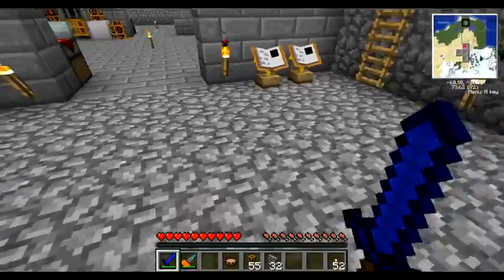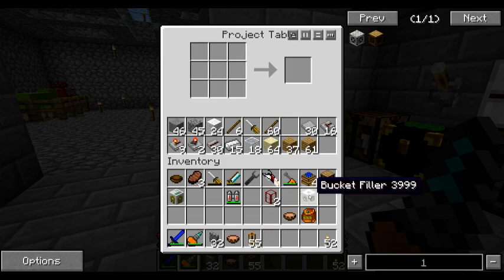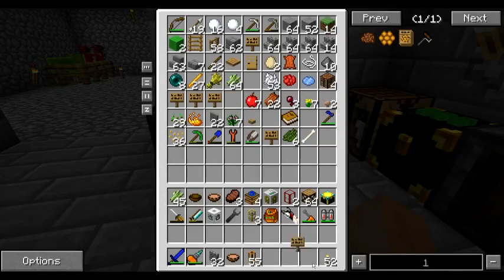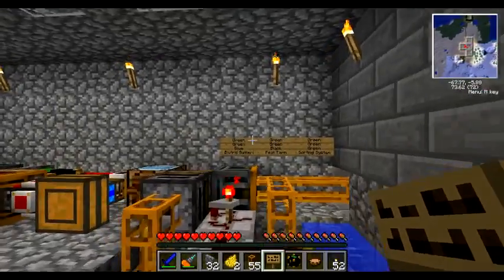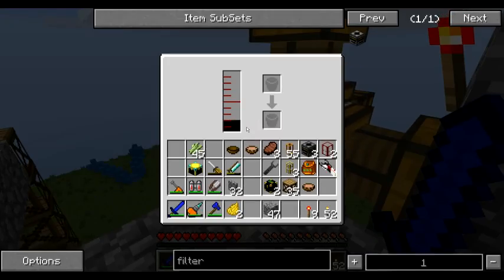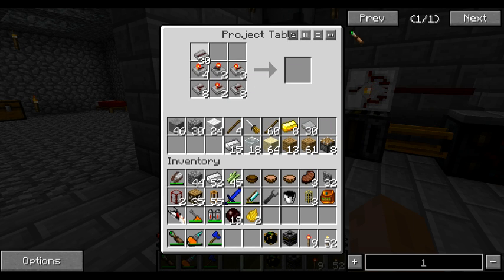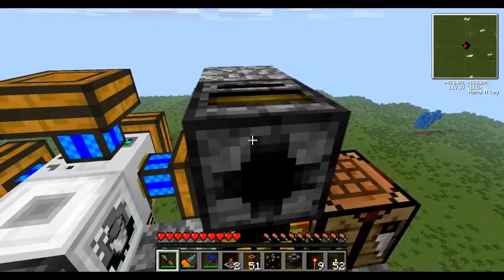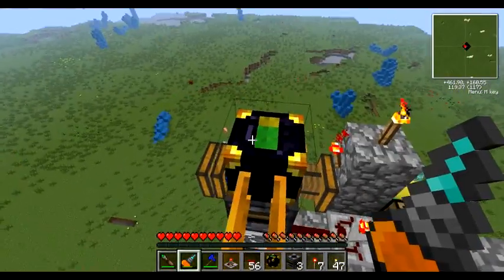odedex Plays - SMP - Episode 14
So you want to move oil from one dimension to another? ok.